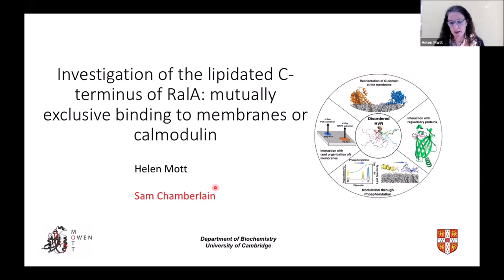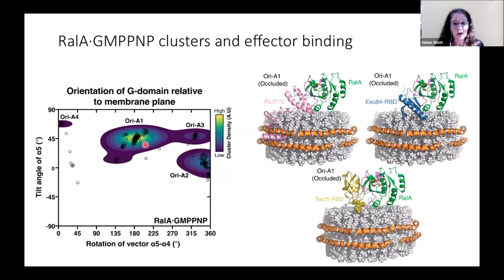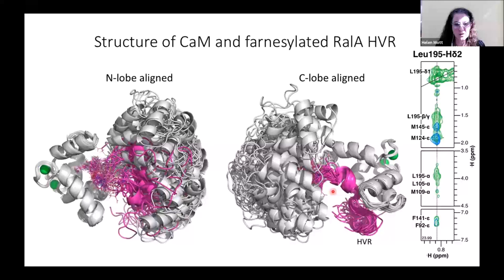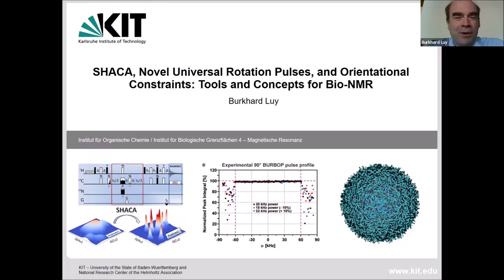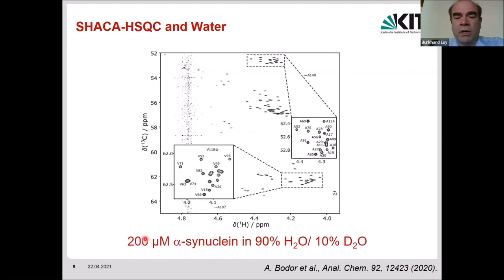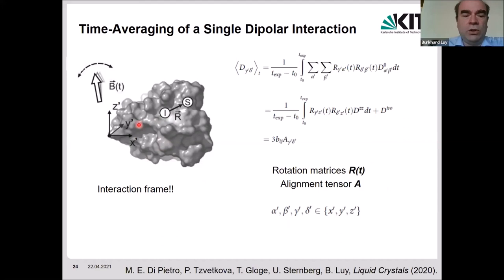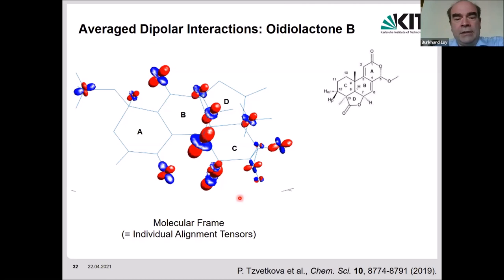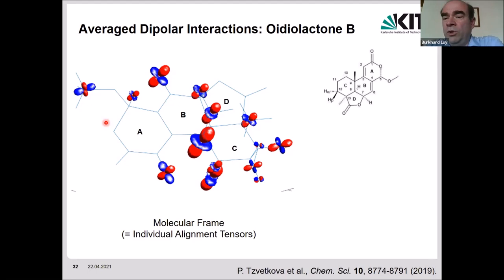2021-04-22 Emerging MR Webinar: Helen Mott, Burkhard Luy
Speaker 1  Helen Mott - 0:00
Speaker 2  Burkhard Luy - 36:00